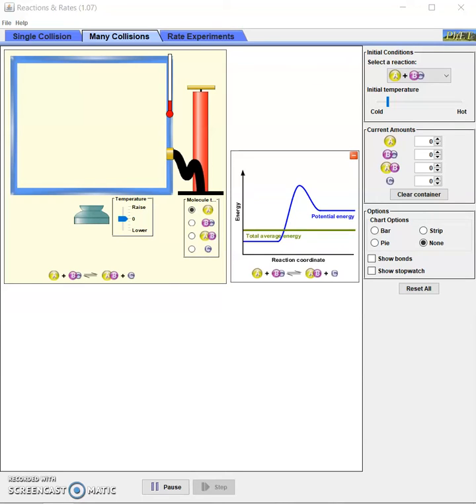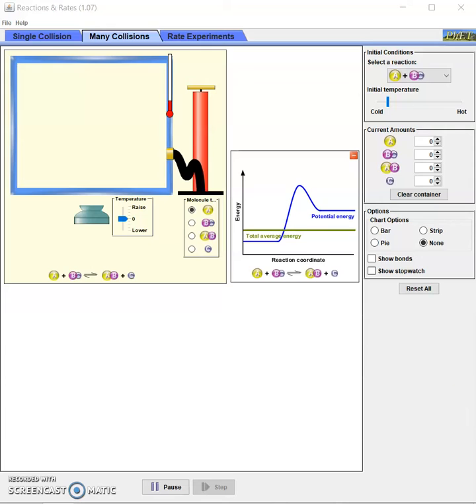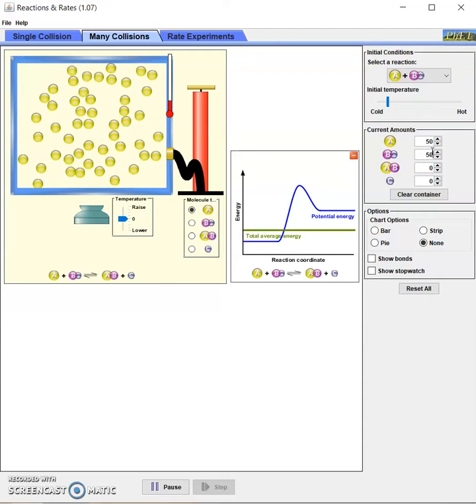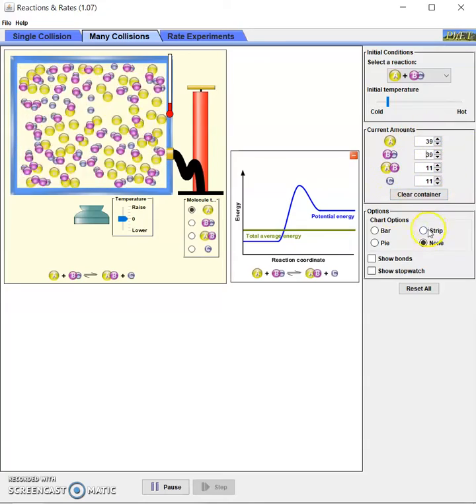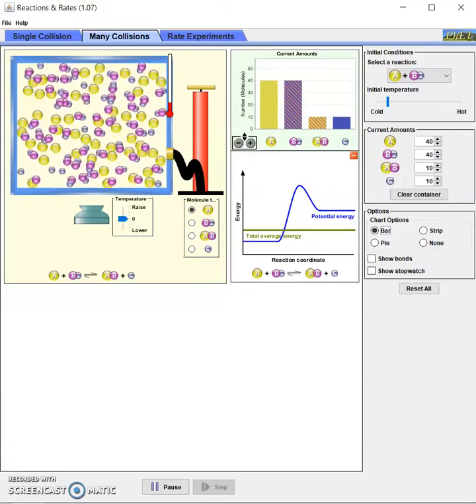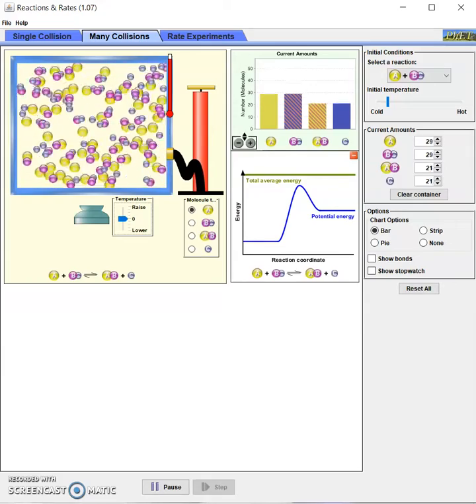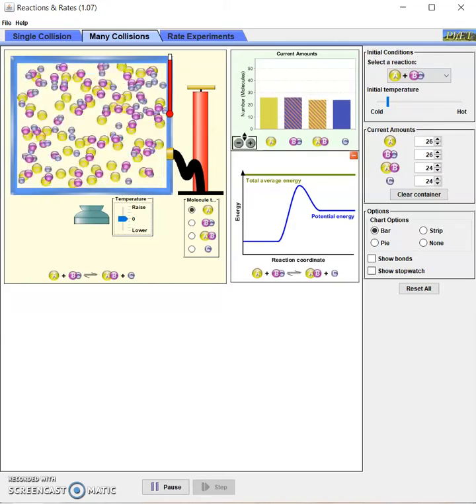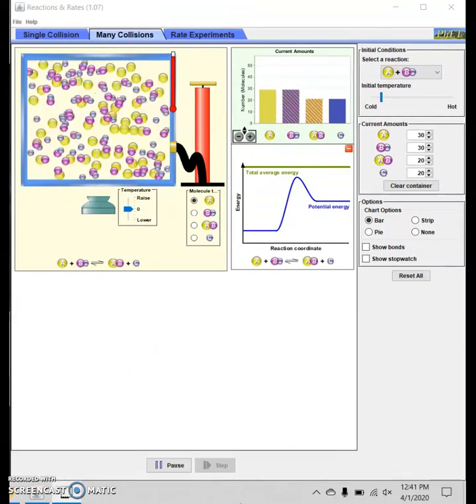Reaction Rates Phet simulation